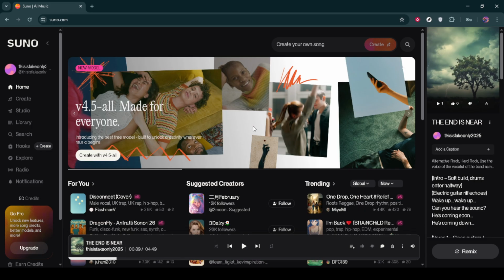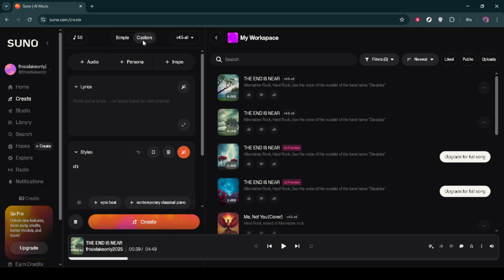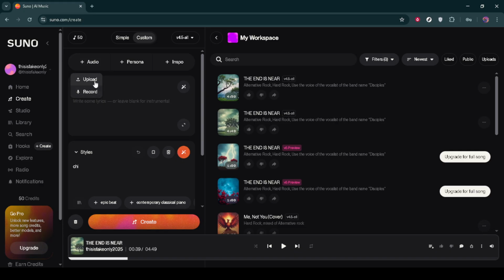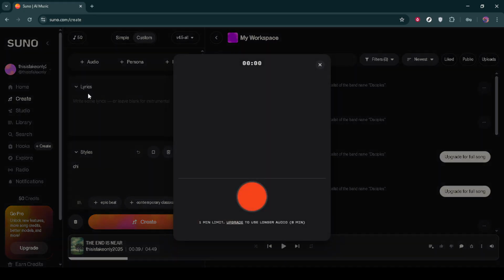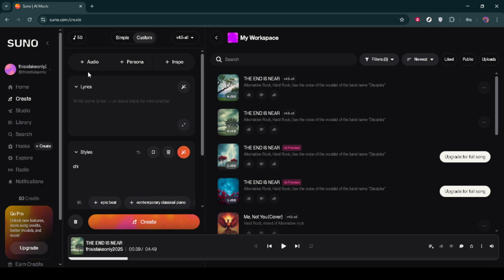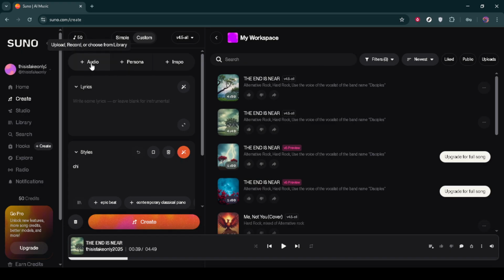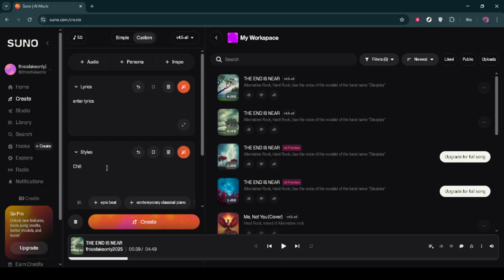How To Use Your Voice In Suno Ai To Turn Your Voice Into Music [2026 Guide]